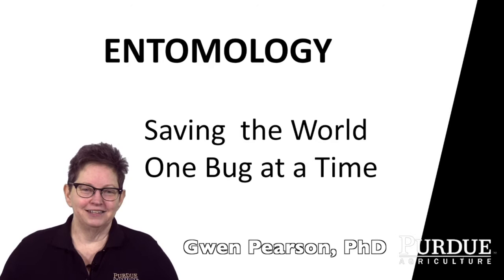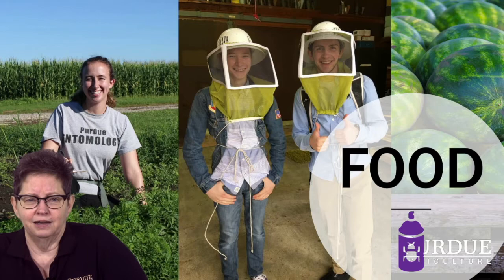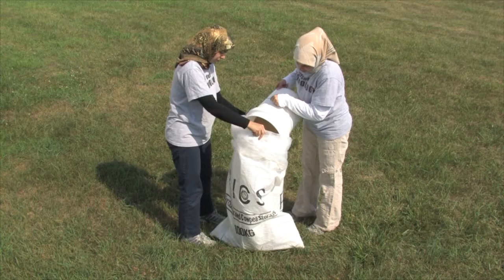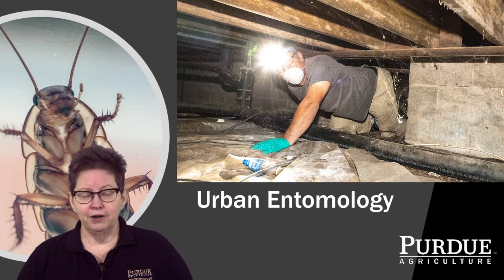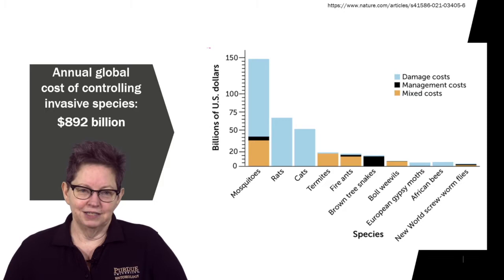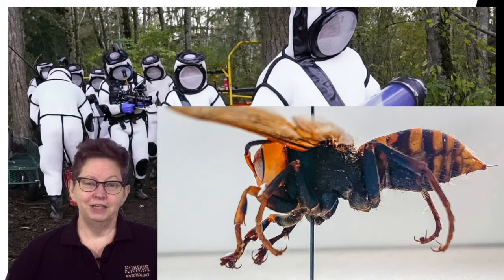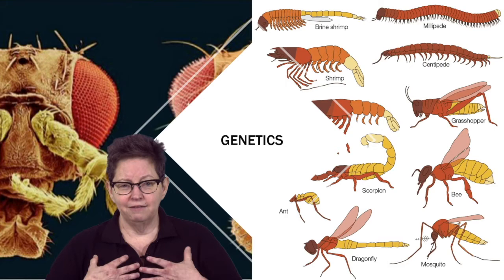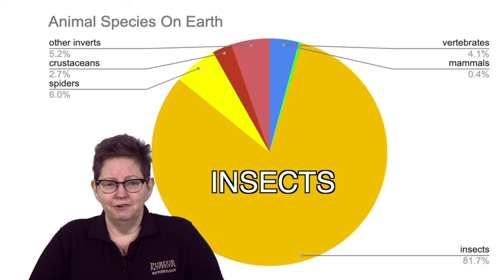Careers in Entomology: JobSpark/Junior Achievement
What can you do with a degree in Entomology or Insect Biology? Dr. Gwen Pearson discusses some of the many options, including food production, health and medicine, conservation ecology, and basic science research.